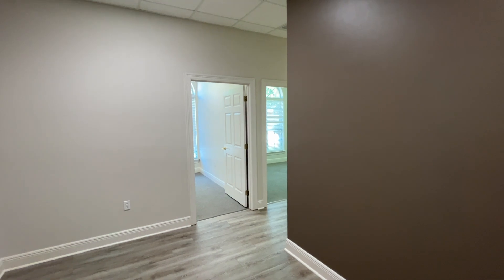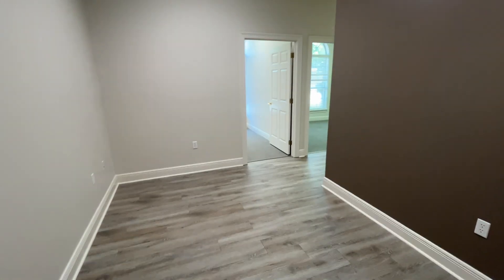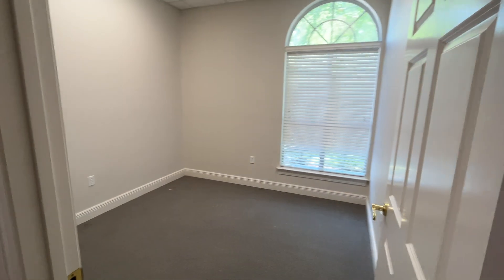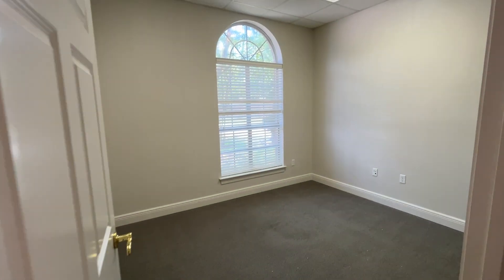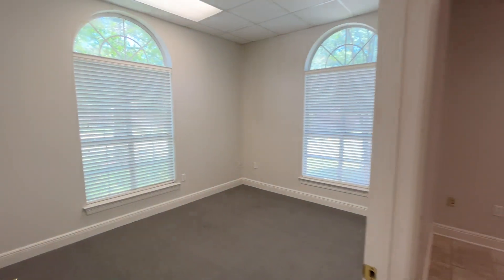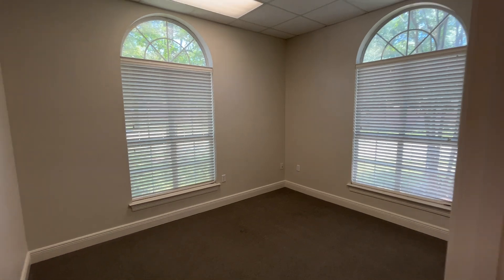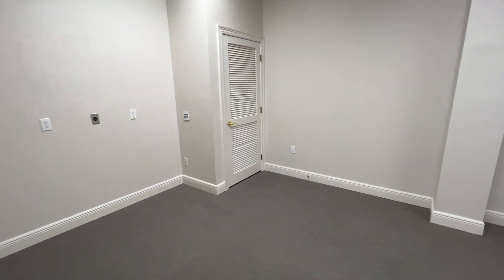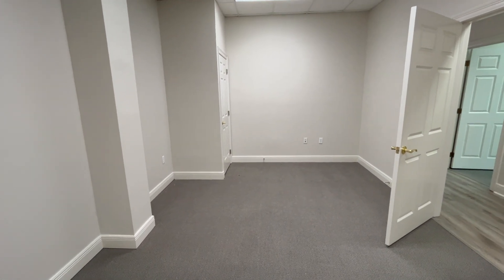1502 W Causeway Approach Unit#C Mandeville, Louisiana 70471 | Virtual walk-through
Professional office space located in Pontchartrain Place on W. Causeway Approach in Mandeville. Easy convenience to anywhere is St. Tammany or the Southshore. Ground floor office is 1,000 sqft with reception, 3 offices plus large conference room that can also be a 4th office or bullpen, and kitchenette. Gross lease: Water, taxes, insurance, and common area maintenance included in the lease rate.